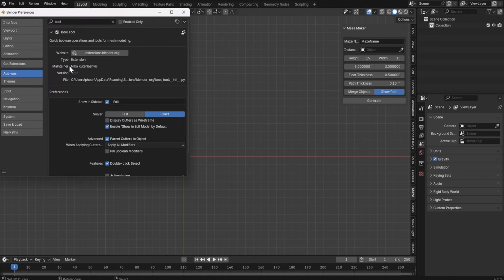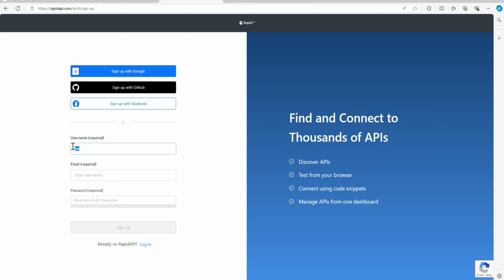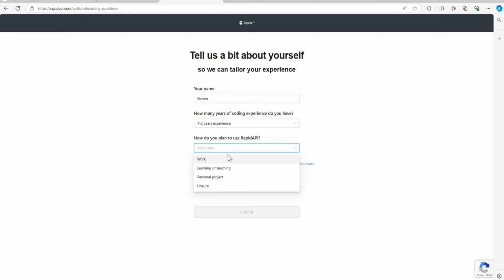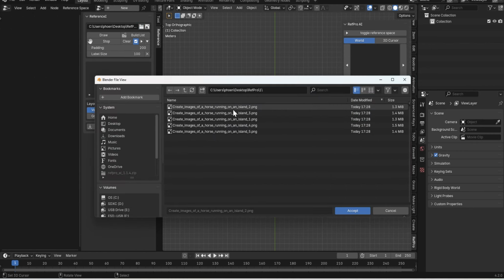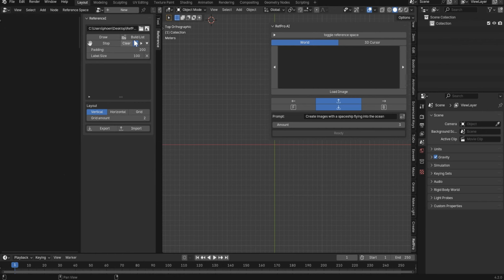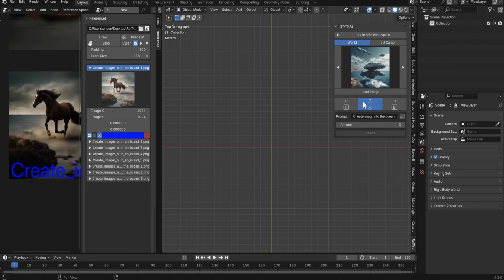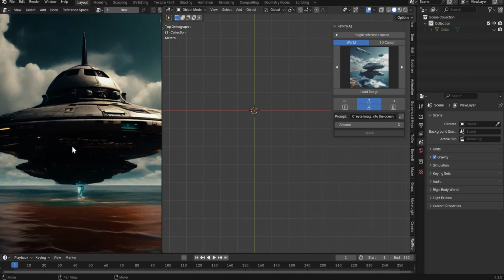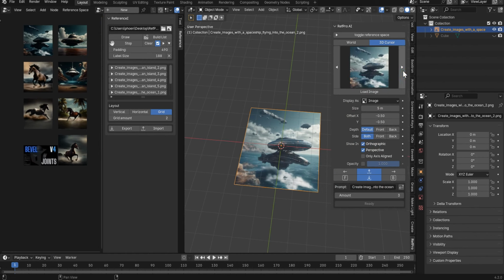RefPro Ai Stable defusion addon updated!